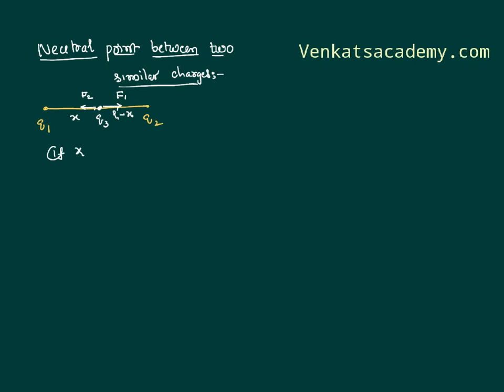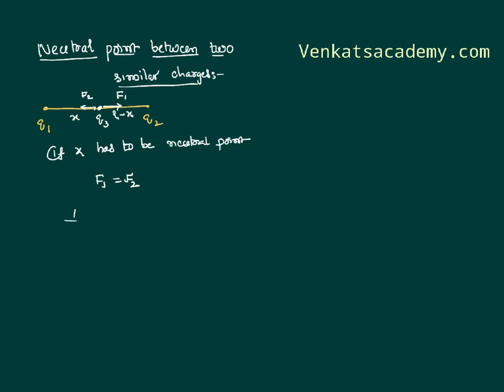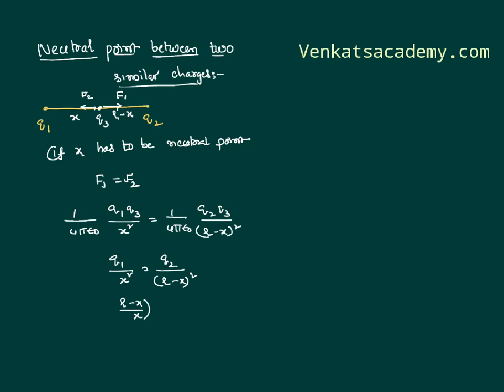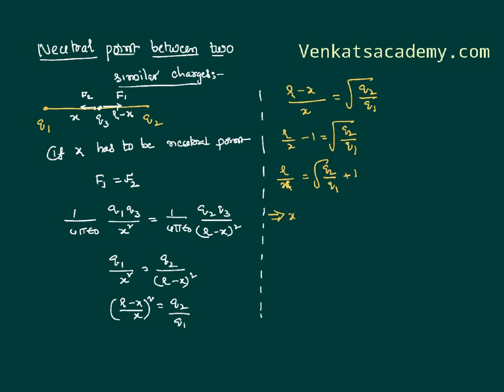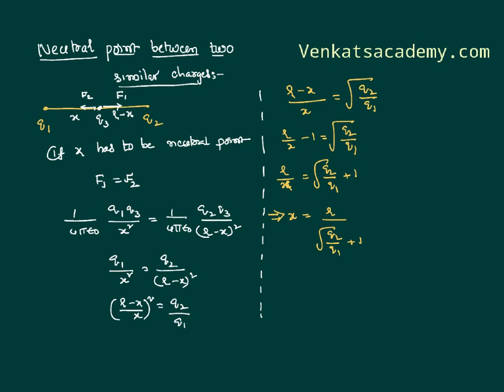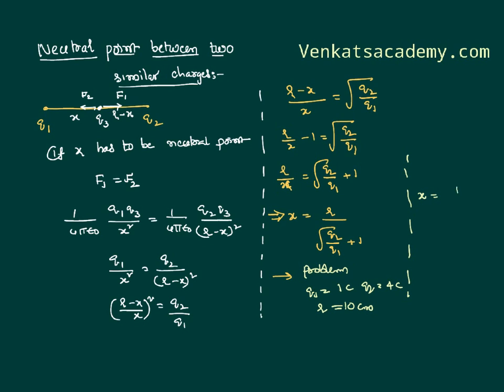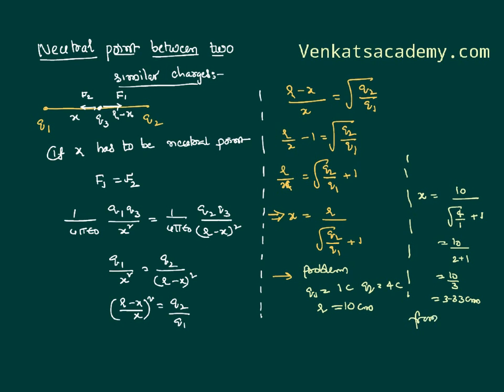Electric neutral point between similar charges : Electric Charges and Field for JEE and NEET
Electric neutral point between similar charges IN Electric Charges and Field for JEE and NEET is done here in this video. Electric Neutral point is is the point on a third charge where the resultant force on the  third charge is zero. The resultant force on the given charge has to be zero due to as the two forces acting on the body cancels each other as they are equal magnitude and opposite in direction.

0:00 What is neutral point is...
1:00 forces acting on third charge are...
1:55 simplifing equations
2:00 expression and usage of neutral point